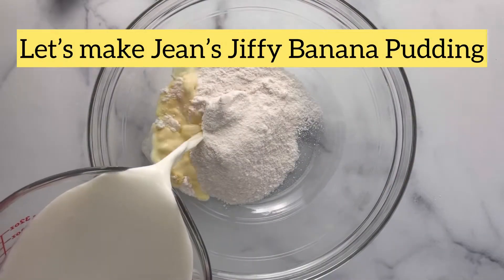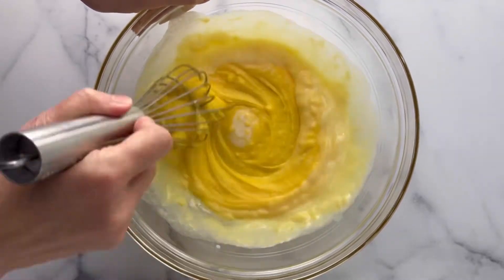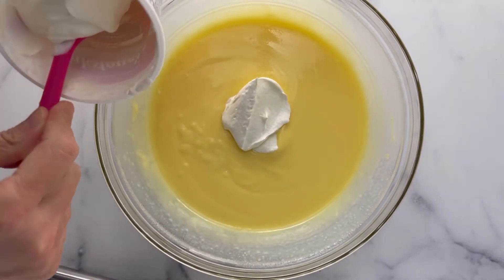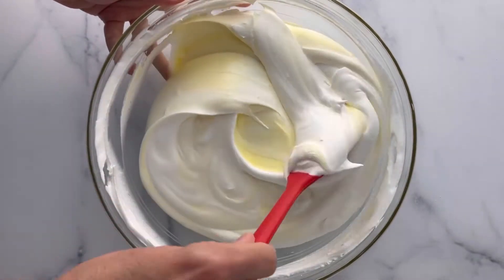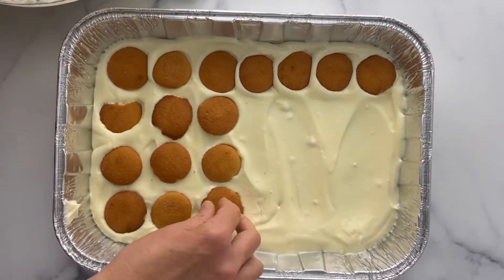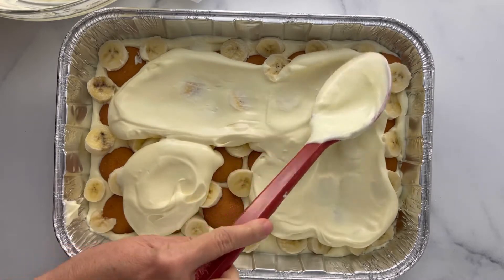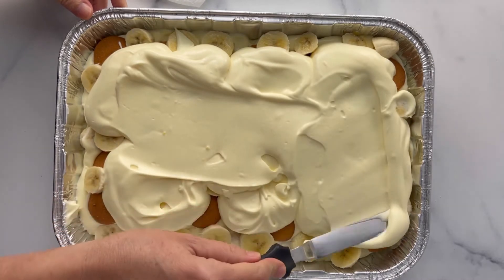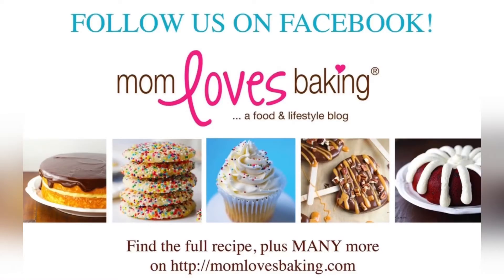Easy recipe - Jean’s Jiffy Banana Pudding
A quick and easy recipe for the best banana pudding. No cooking or baking needed!